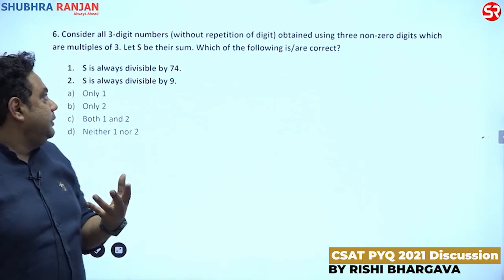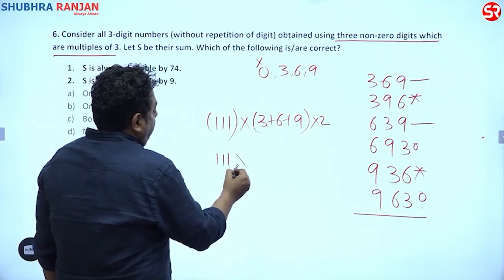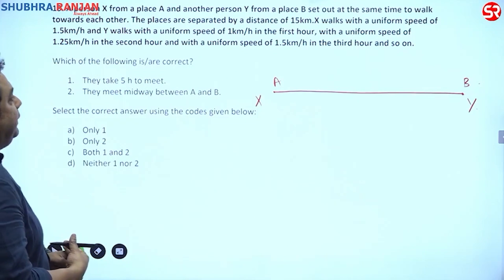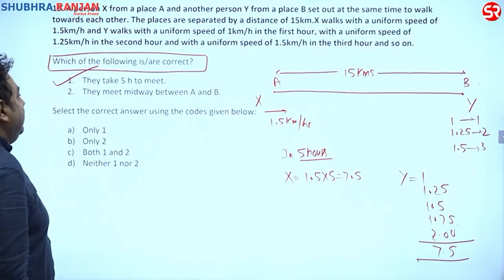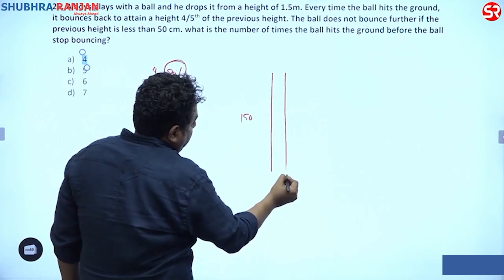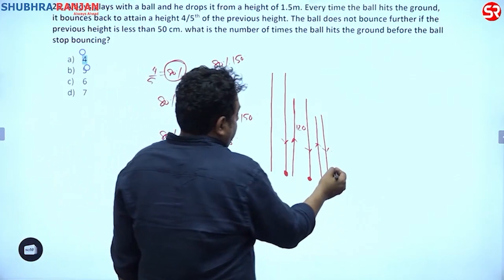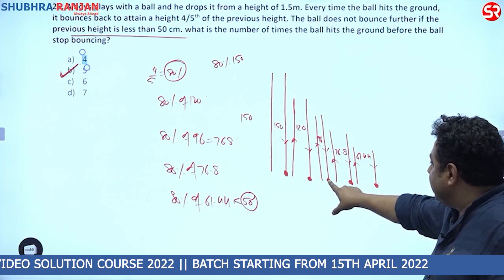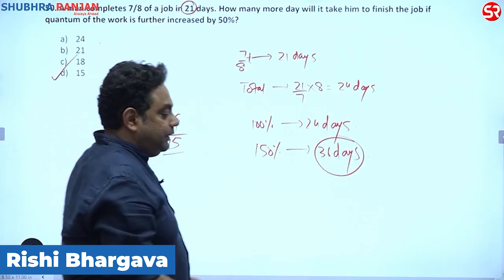CSAT 2022 PYQ DISCUSSION ON APTITUDE & DATA SUFFICIENCY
- 28 hours of previous year questions video solutions from 2011 to 2021 (All topics covered other than English section)

- All previous year question papers with solutions in pdf form.

- 22 Hours of videos on following topics

a) Data Sufficiency
b) Decision making
c) Percentages and its application
d) Fundamentals of counting
e) Permutations and Combinations
f) Probability
g) Ratios, Proportions, Allegations
h) Progressions (Arithemetic, Geometric)
i) Basics of Geometry and Mensuration

Pdfs of all the topics would also be provided